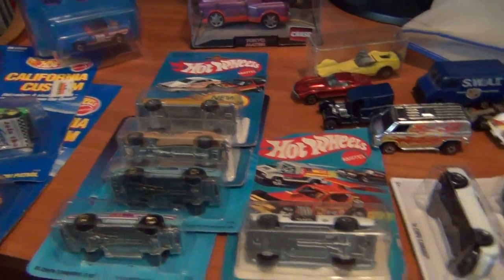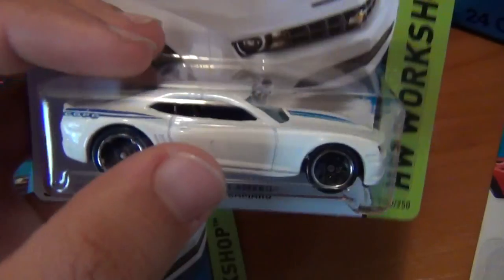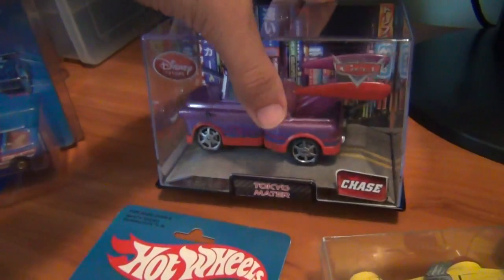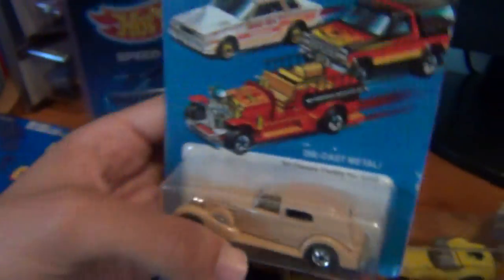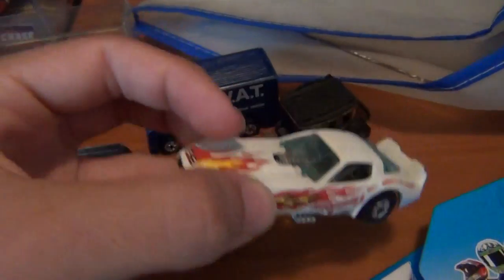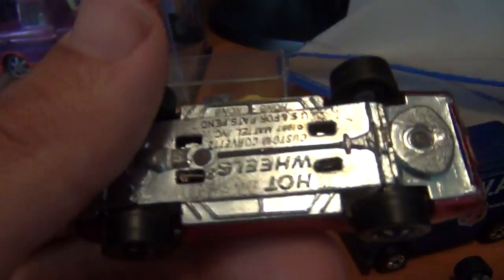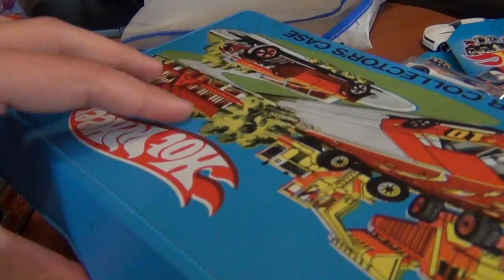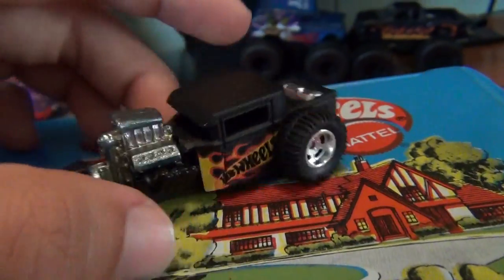HUGE Vintage Hot Wheels Haul, Redlines, Blackwalls, NEW 2014's and Custom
LOTS of AWESOME Vintage Hot Wheels found this week. Redlines, Backwalls, 1980's Collectors Case, some NEW 2014's and 1 Custom.

Remember Happy Hunting and keep the Hobby STRONG!